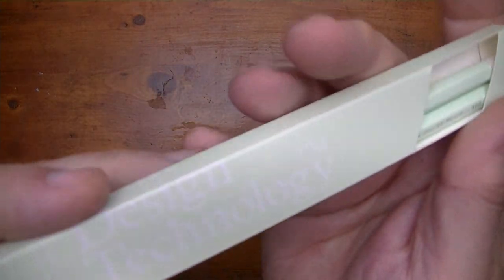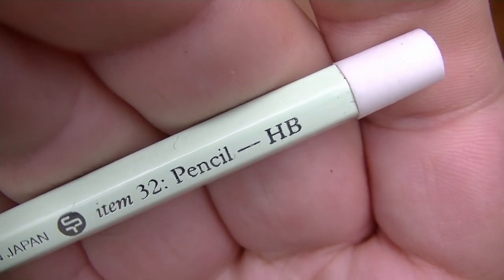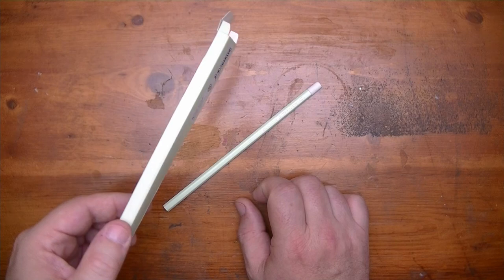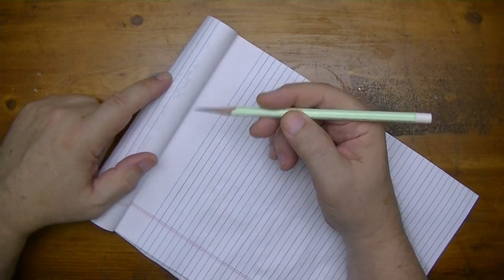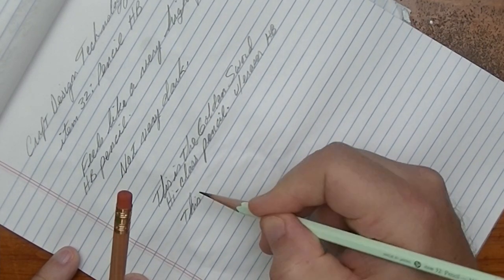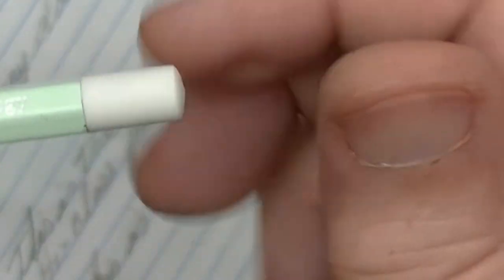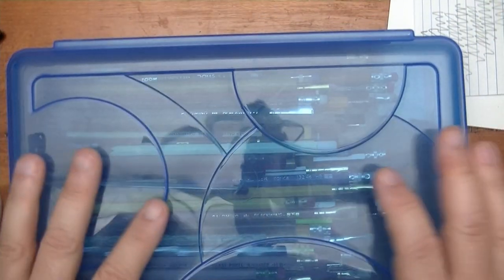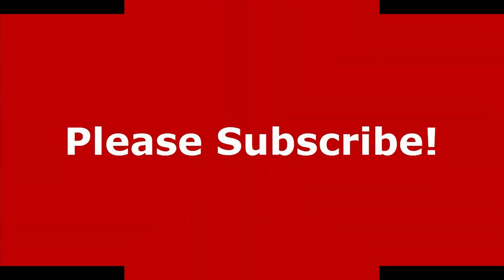Camel Pencil HB | Craft Design Technology | RixCanDoIt Reviews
I take a look at the Camel Pencil HB for Craft Design Technology made in Japan.  This is part of the RixCanDoIt pencil reviews.